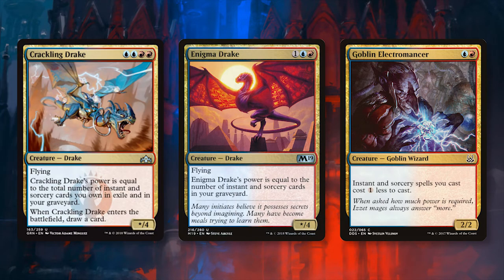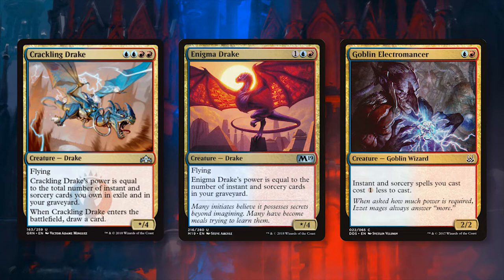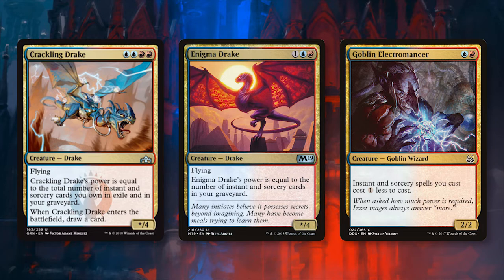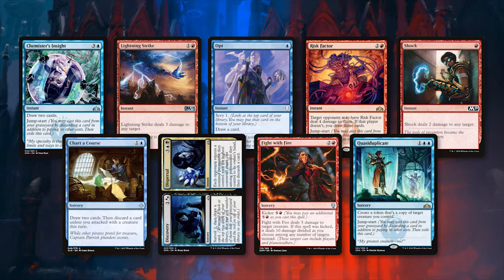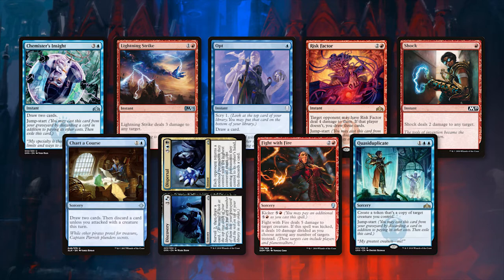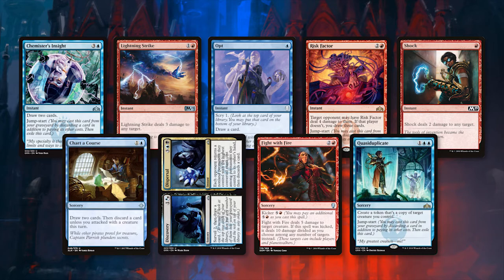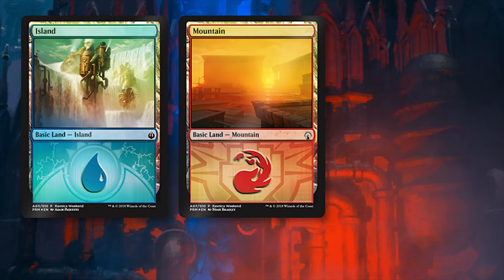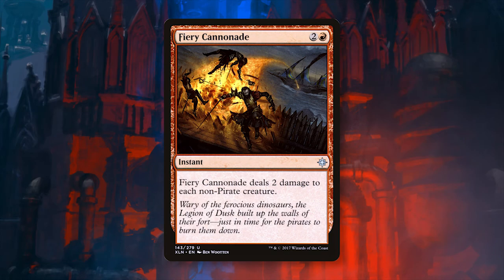GRN Standard Deck Tech: Izzet Spells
Today we bring you Izzet Spells, originally built by Todd Anderson. With the upcoming release of Guilds of Ravnica, we want to prepare you with some awesome deck ideas to play at your local FNM. If you have any decklists you'd like us to discuss, leave them in the comments below!